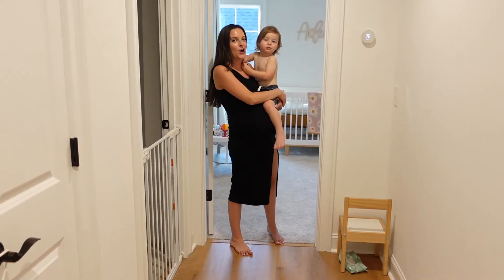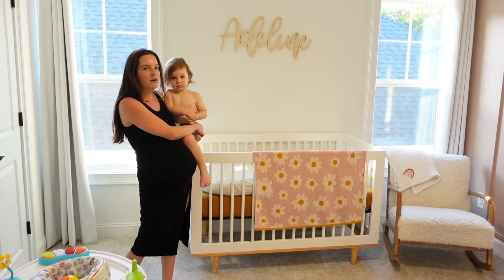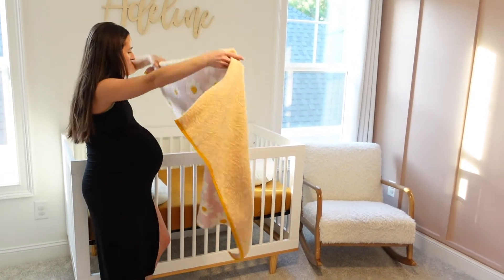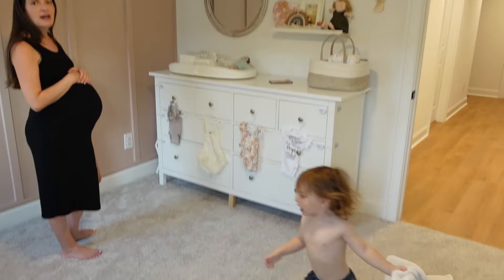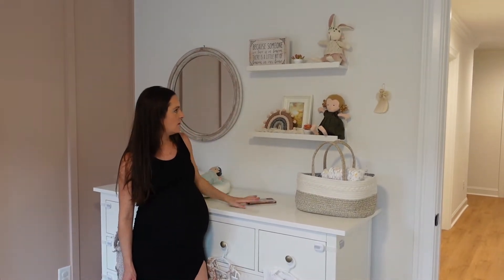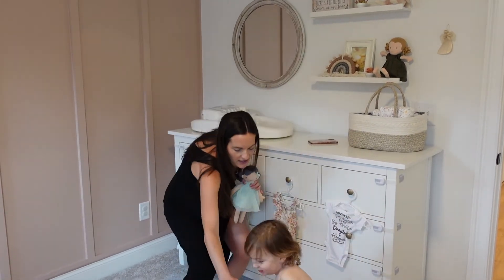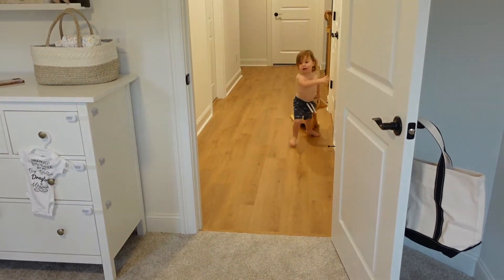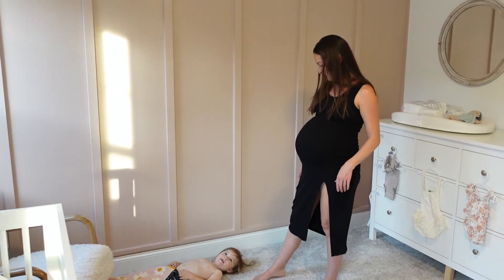Adeline's Nursery Tour | Baby girl nursery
In today's video we are sharing baby girl, Adeline's Nursery!

We learned a lot on our journey to parenthood. Unfortunately, our journey included two pregnancy losses (one second trimester loss), which ultimately led us to IVF. Our first cycle was successful and we welcomed our son, Paxton, into this world April, 16th 2020! We look forward to sharing our stories and hopefully providing other people guidance.

Throughout sharing our journey we have had too much fun making these video, so we decided to share more! :) We hope you like following along!

and some of our product reviews!